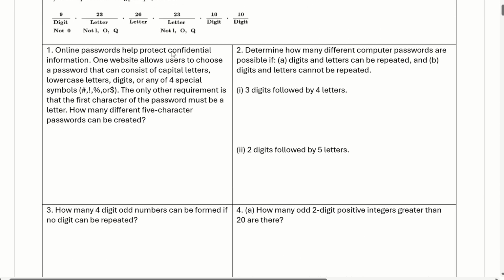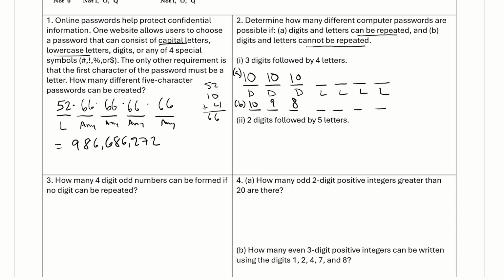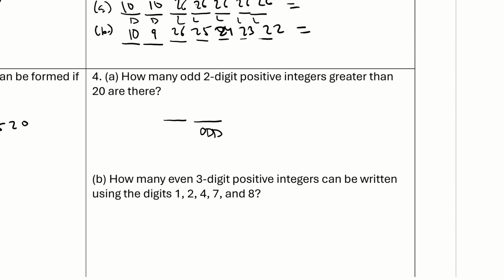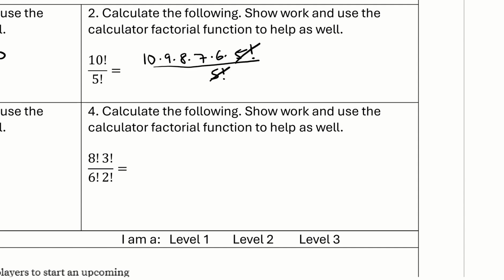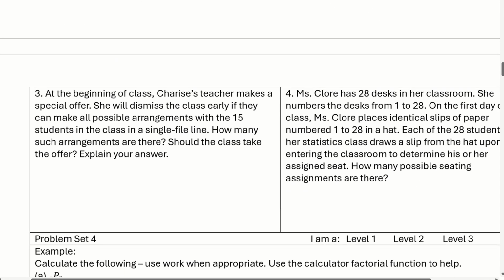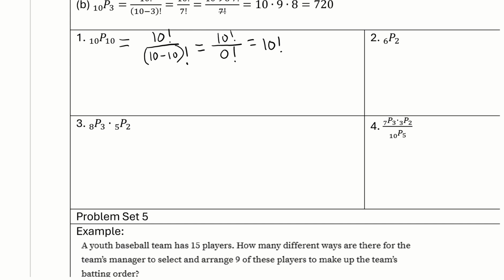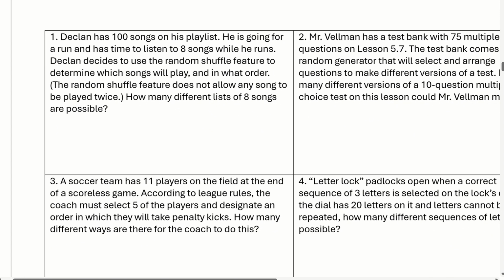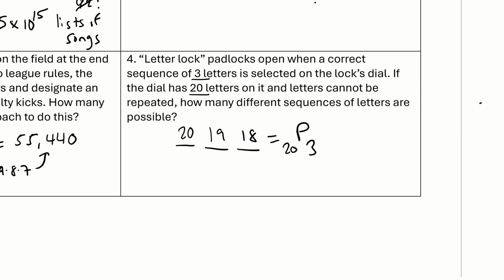Probability & Statistics Lesson 5.7 Review